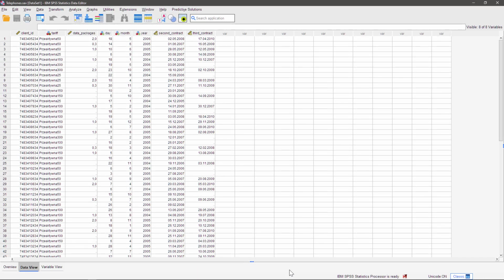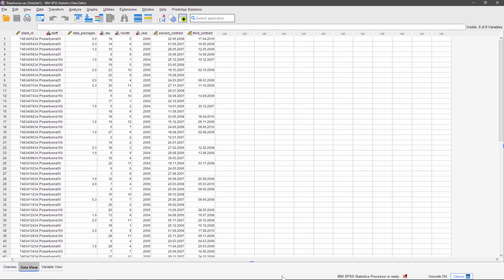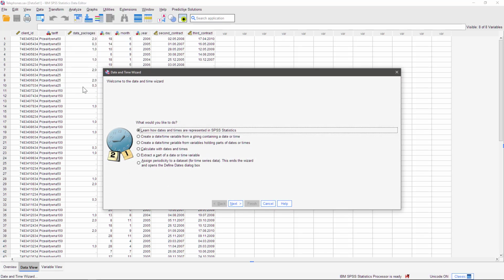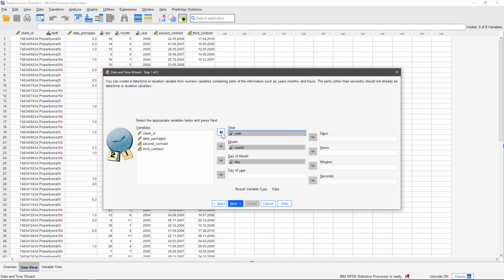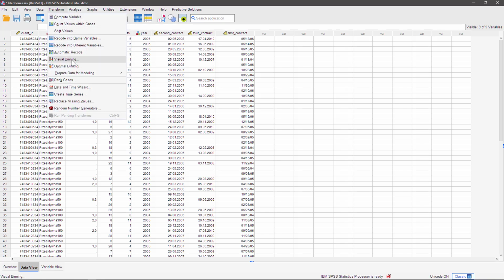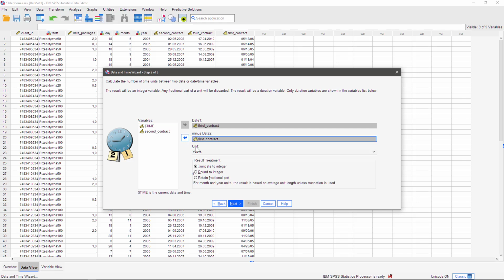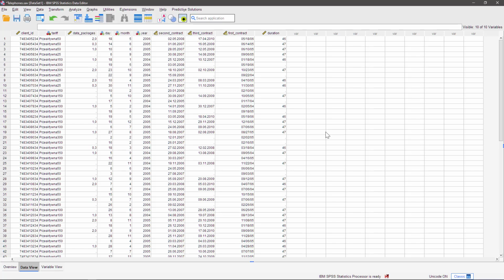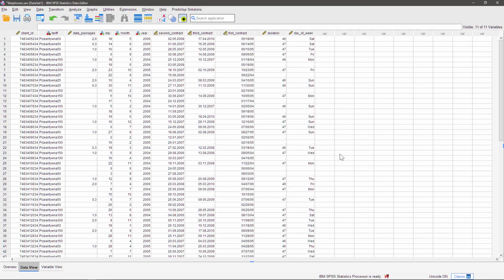PS IMAGO PRO – Date and Time Wizard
In this tutorial, we will explore the Date and Time calculation Wizard.